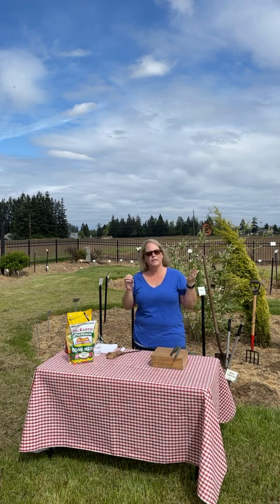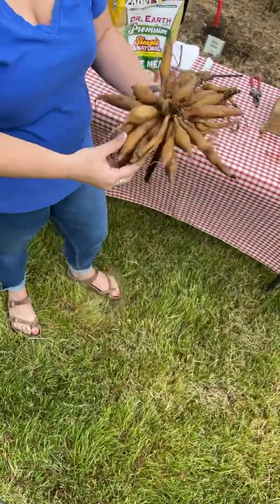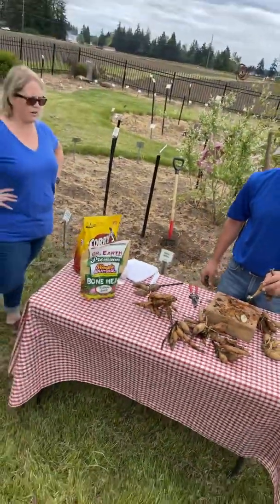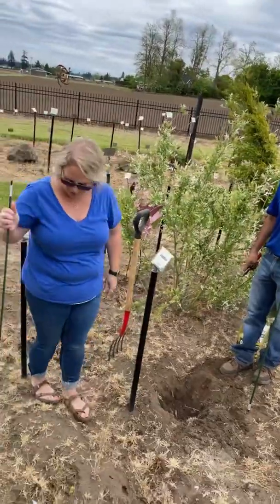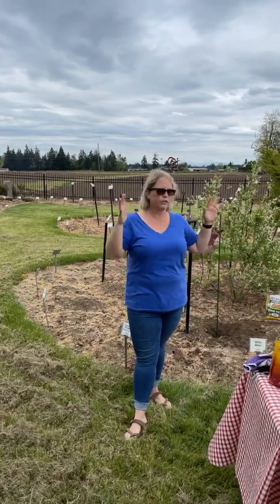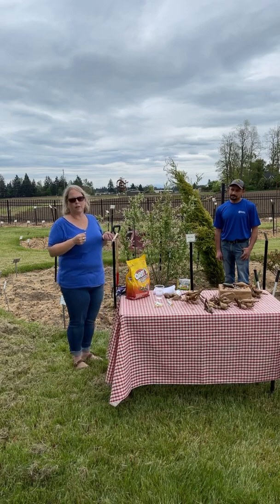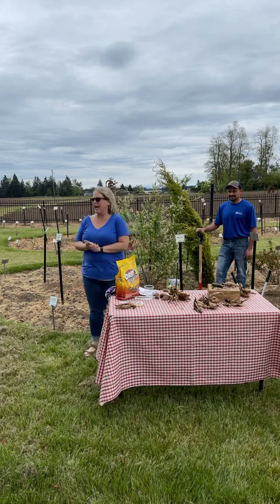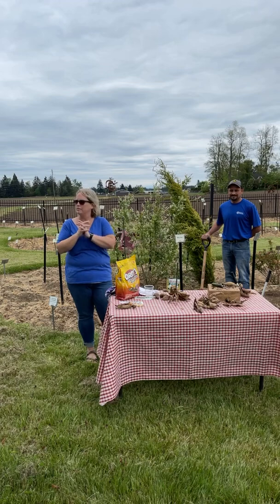How to dig and divide your dahlias in the spring!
Learn how to dig and divide your dahlias in the Spring with Heather!!

Tag us and use our hashtag so we can see your beautiful dahlias!